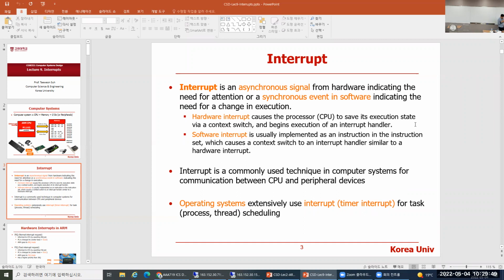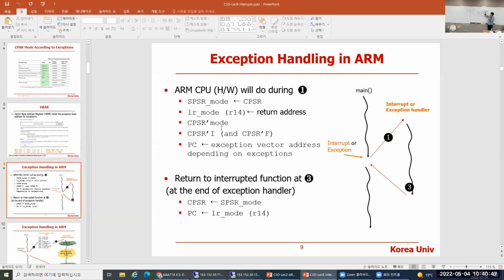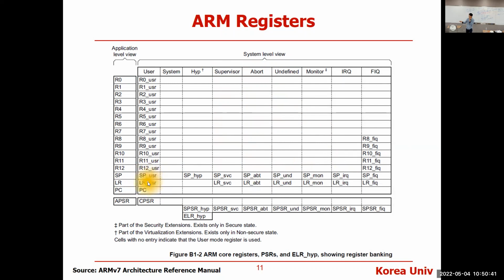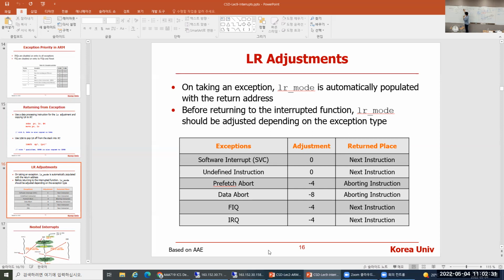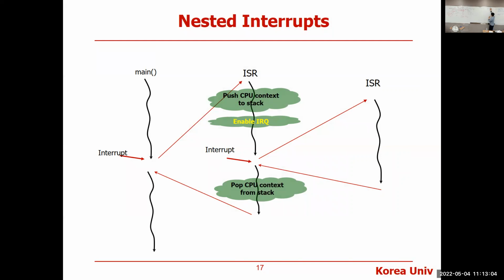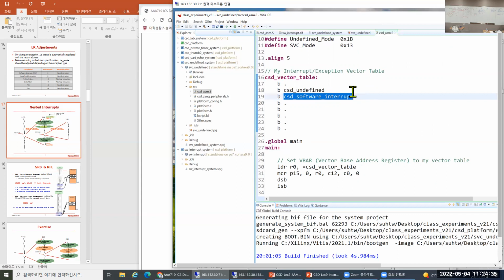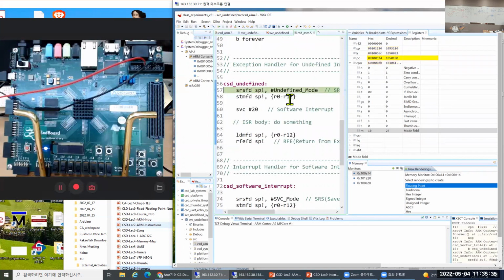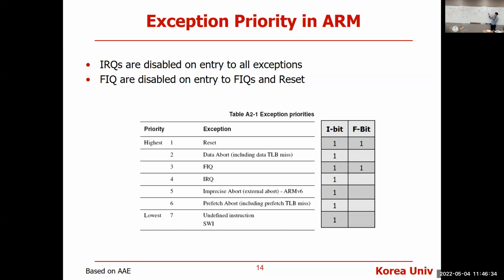Lec15 Interrupts #2 (Nested Interrupt)